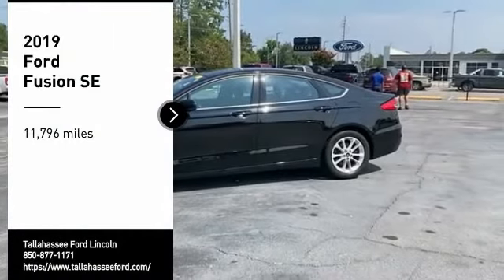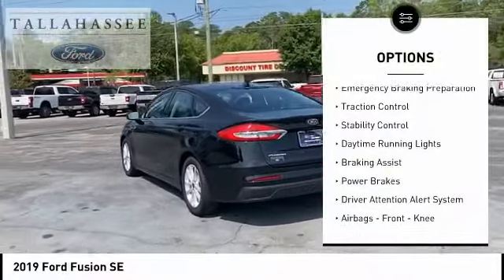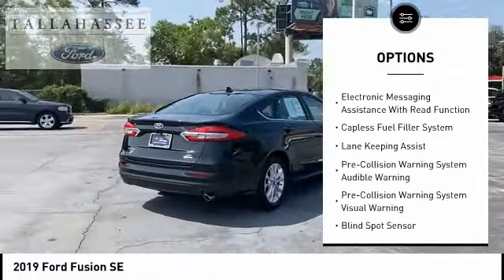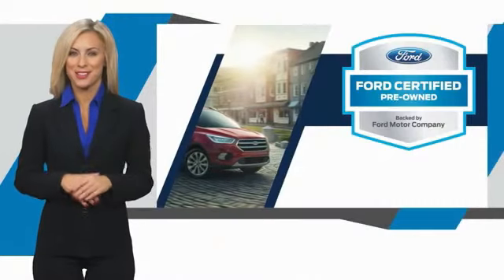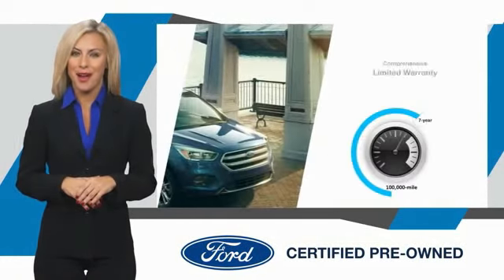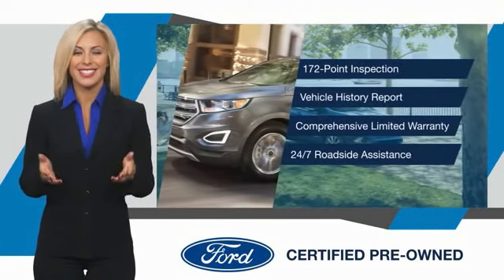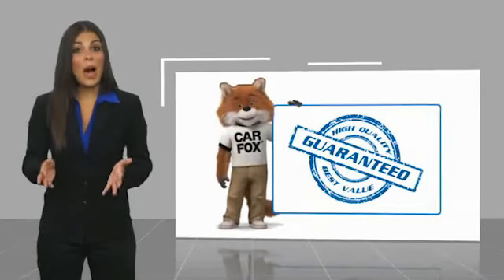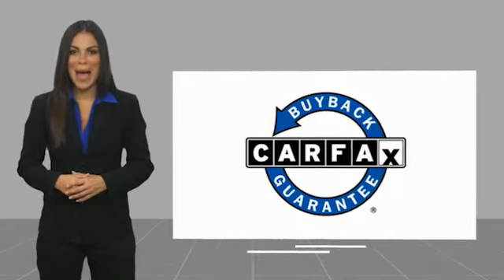2019 Ford Fusion 396475A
2019 Ford Fusion SE

243 N. Magnolia Drive

Complimentary 20-Year 200,000 Mile Warranty provided by Tallahassee Ford Lincoln. Covers the Engine, Transmission, Front and Rear Wheel Drives. Ask dealer for details.  Recent Arrival! Certified. Priced below KBB Fair Purchase Price!  CARFAX One-Owner. 6-Speed Automatic.  Odometer is 25670 miles below market average! 23/34 City/Highway MPG  Ford Gold Certified Details:    * Warranty Deductible: $100   * Limited Warranty: 12 Month/12,000 Mile (whichever comes first) after new car warranty expires or from certified purchase date   * Powertrain Limited Warranty: 84 Month/100,000 Mile (whichever comes first) from original in-service date   * 172 Point Inspection   * Transferable Warranty   * Vehicle History   * Roadside Assistance   * and 22,000 FordPass Rewards Points to use toward first two maintenance visits  Awards:   * JD Power Initial Quality Study (IQS)   2019 Ford Fusion Agate Black SE 1.5L EcoBoost 6-Speed Automatic